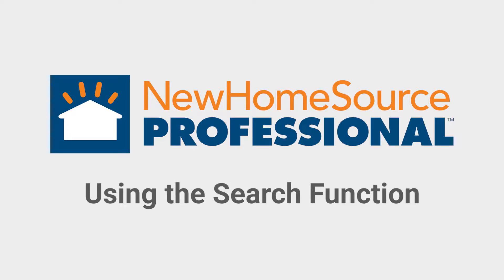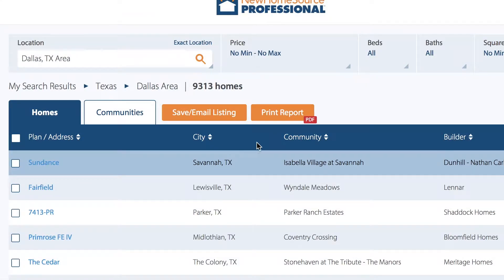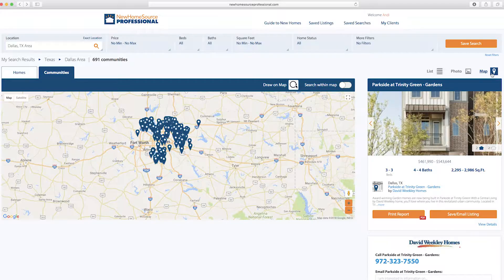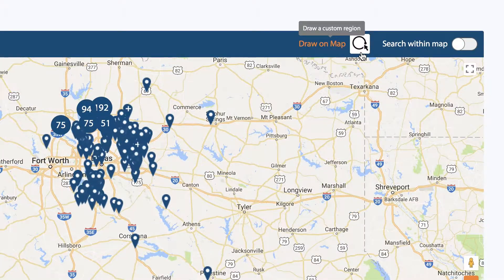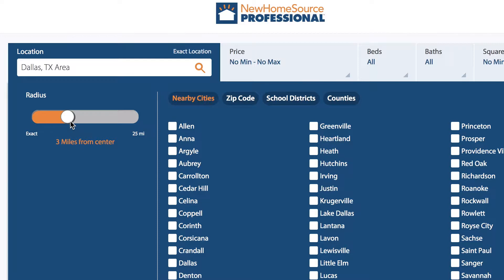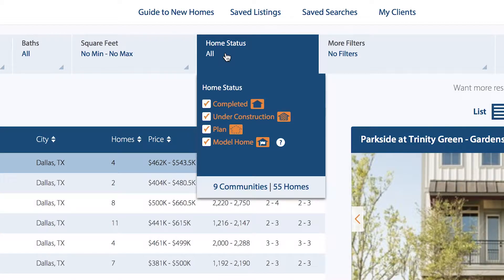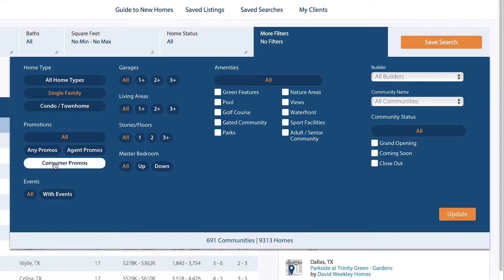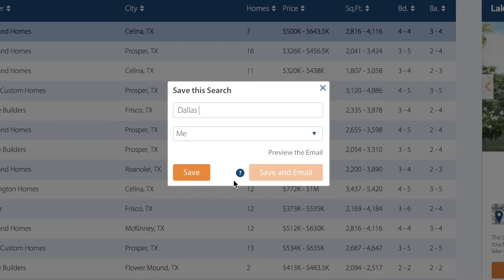Pro Video 10 - Easy Search Function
Easily Search nationwide and Find Homes that work for your clients. Search then view by List, Map or Photos.